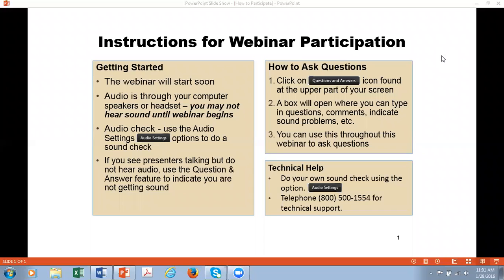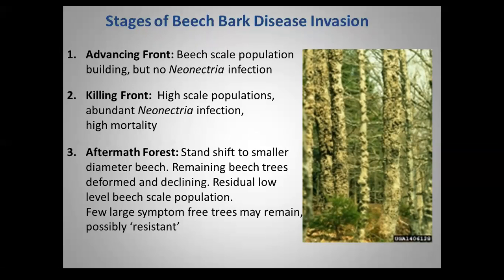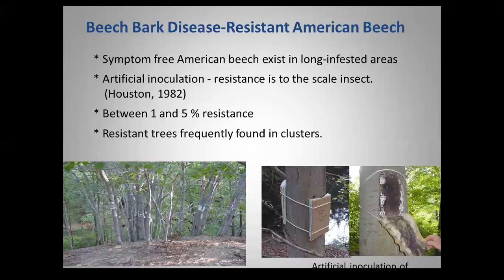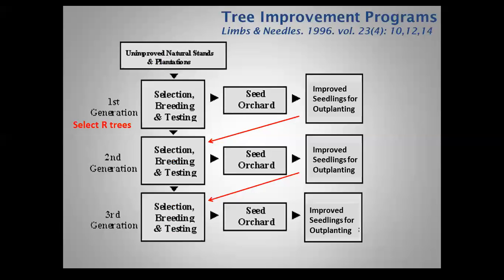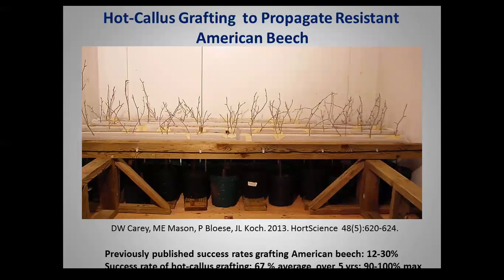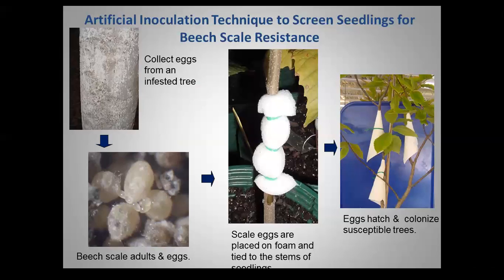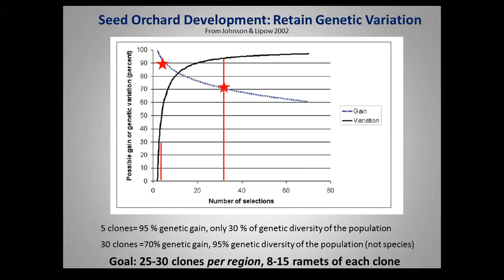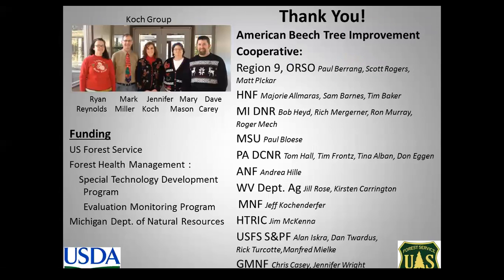Finding & Cultivating Resistance to Beech Bark Disease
Jennifer Koch, PhD, from the USDA Forest Service in Delaware, OH, outlines the problems with Beech Bark Disease, and efforts being taken to find & breed resistant beech trees to combat it.